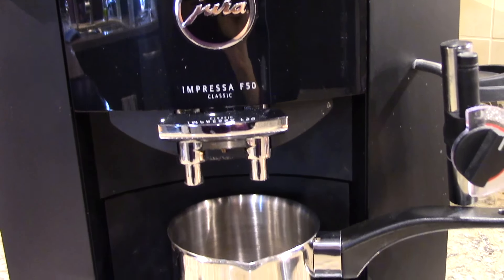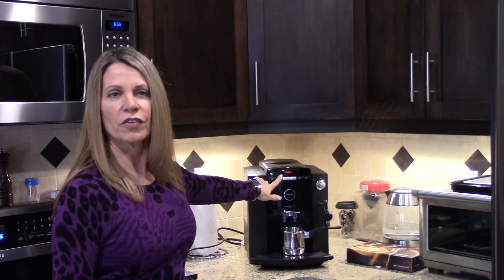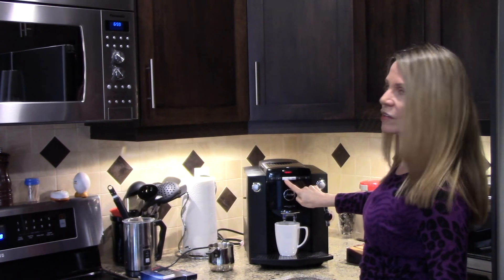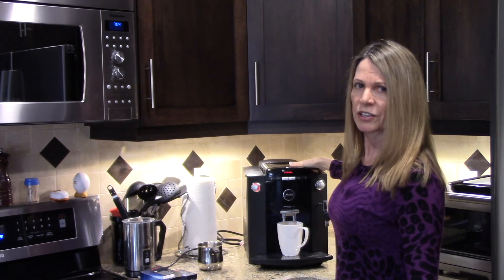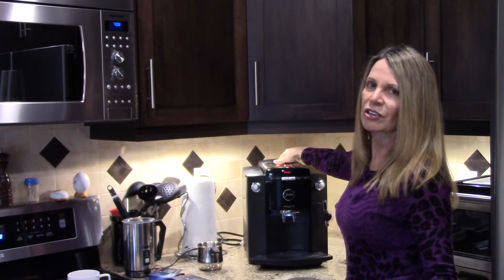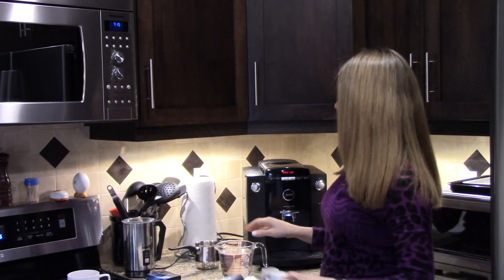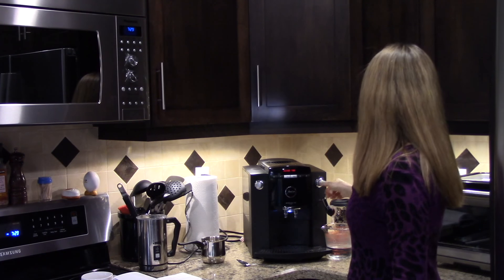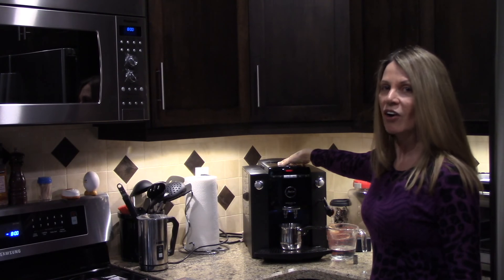Jura Coffee Machine Impressa F50 Classic REVIEW & DESCALING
REVIEW of the Jura Coffee Machine Impressa F50 Classic espresso machine.  I was progressing through the review when my coffee machine decided that it needed to Descale.  The Jura Impressa F50 Classic Descaling process only happens every 6 months and you don't get a warning that it's about to happen.  What are the odds that the Descaling would happen as I'm doing my review. You can read my review of this coffee machine on my

Purchased the Jura Impressa F50 Classic at the Faema store in Vaughan

They sell Jura Coffee Machines on Amazon.ca, you can also buy the Cleaning and Descaling tablets on Amazon.ca